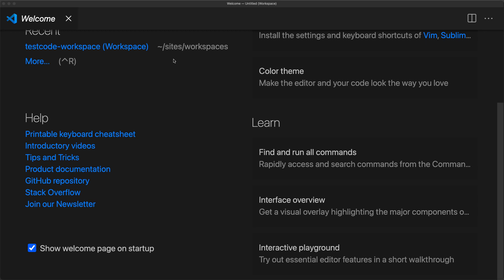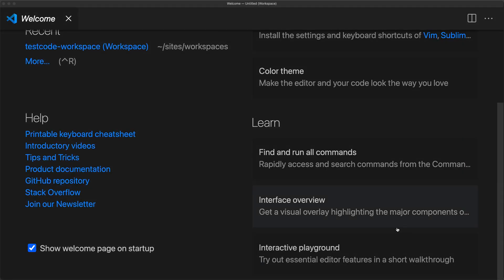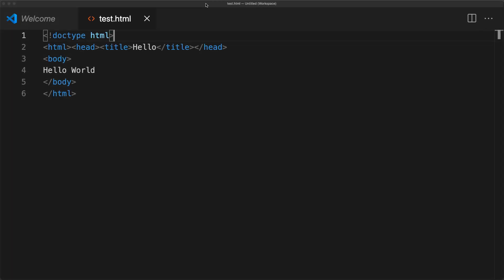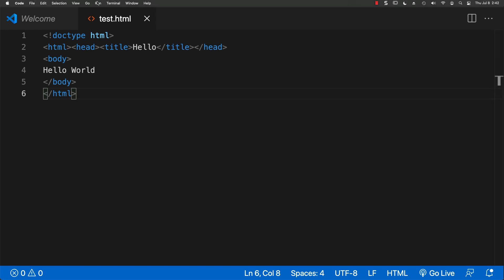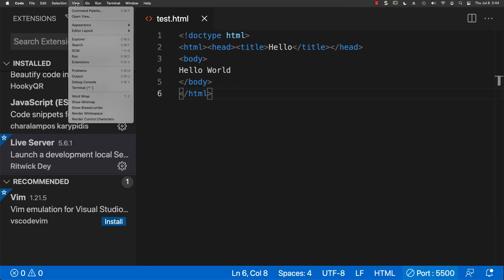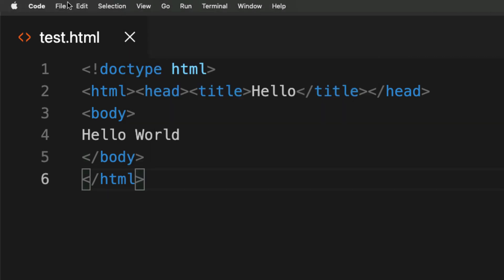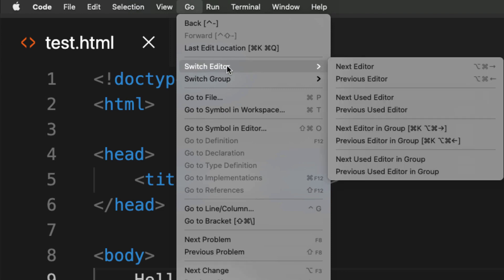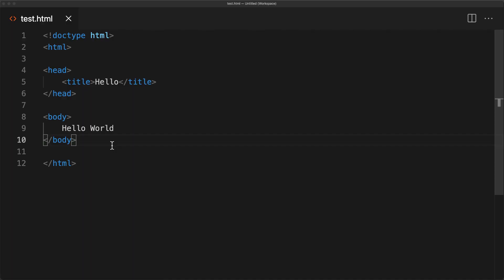Learn Visual Studio Code in 15 minutes Free Code Editor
Quick start course shows you the basics of visual studio code free open source code editor.  Setup a file and setup LiveServer to run html files on your local machine.   Web developer and web design quick start tutorial.

Learn AJAX - Complete 21+ Hour course Course By Laurence Svekis Top Instructor over 1 Million Students WorldWide Course content web development and web design courses with coding examples and source code for the lesson content.  Source Code is available within my Github account.  Lessons posted are designed to help students learn more about a specific topic related to modern web development and applying code.